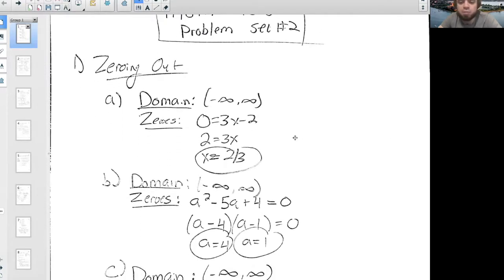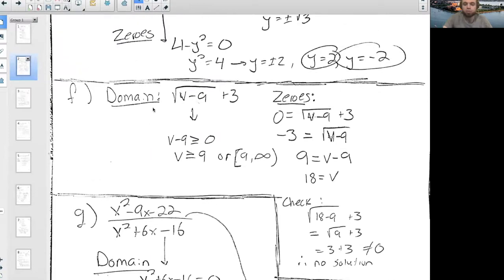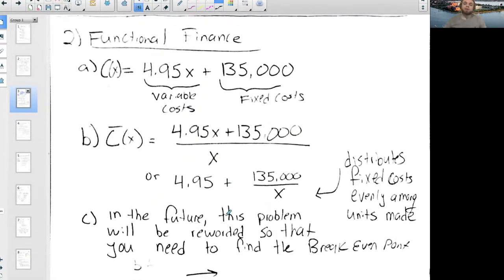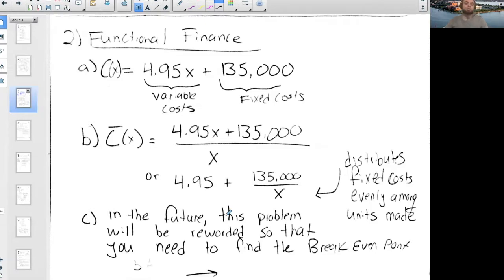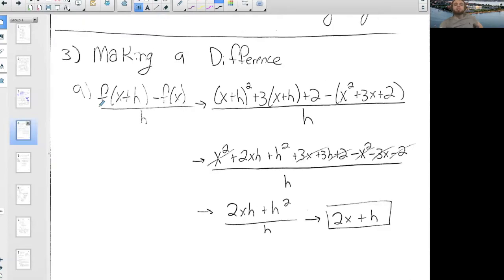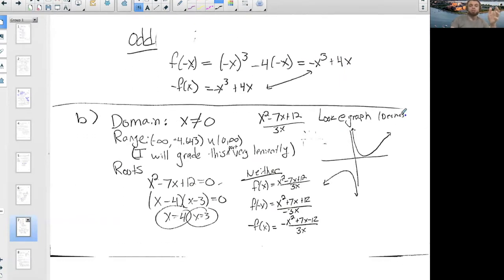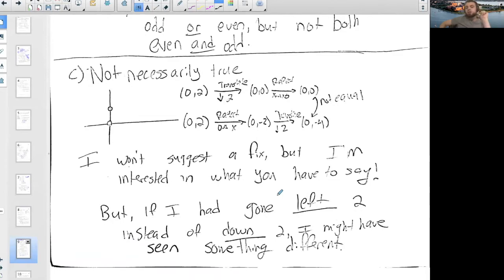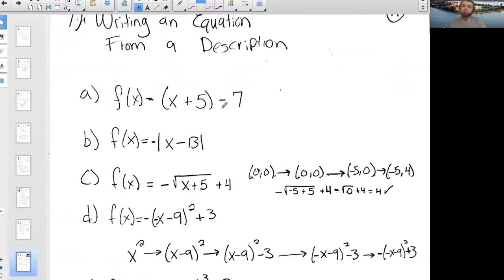MATH130 Problem Set #2 Video Commentary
Unfortunately, Blackboard has issues handling file uploads, so I've uploaded this to YouTube instead.